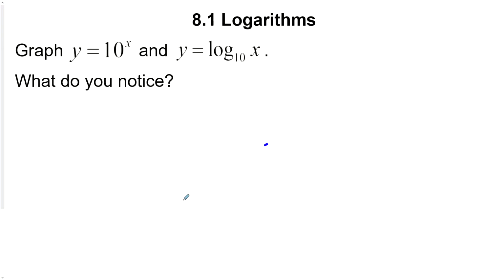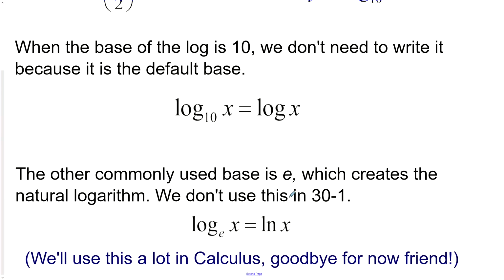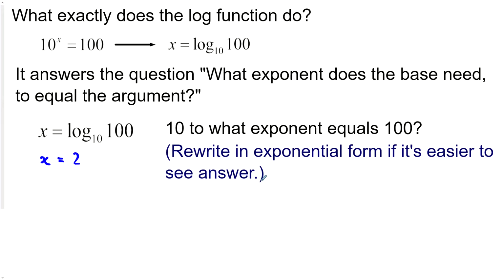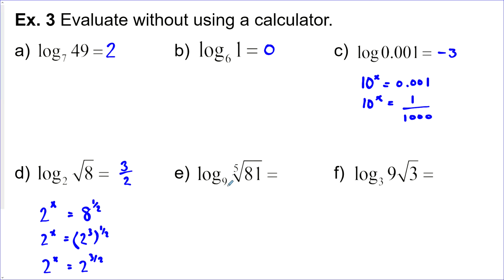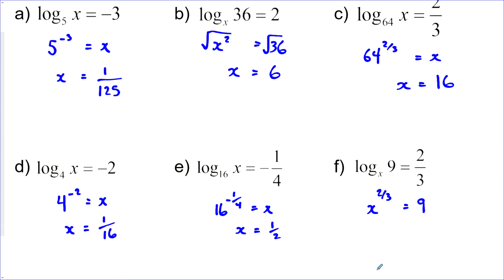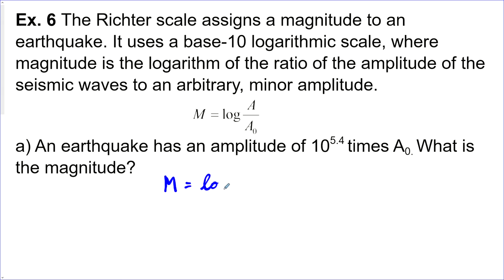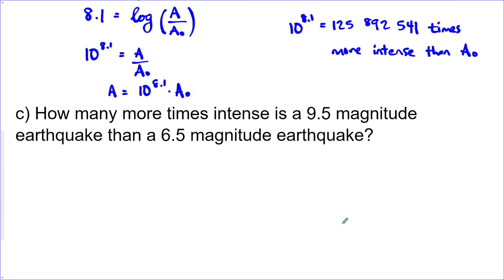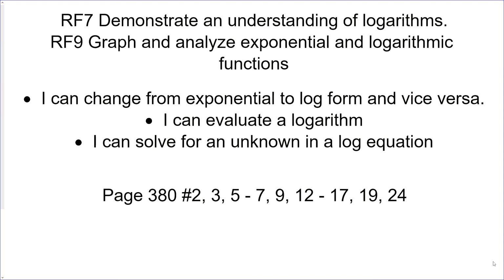8.1 Logarithms (Math 30-1)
Math 30-1
8.1 Logarithms

RF7 Demonstrate an understanding of logarithms.
RF9 Graph and analyze exponential and logarithmic functions.